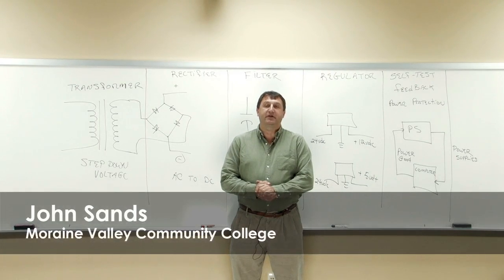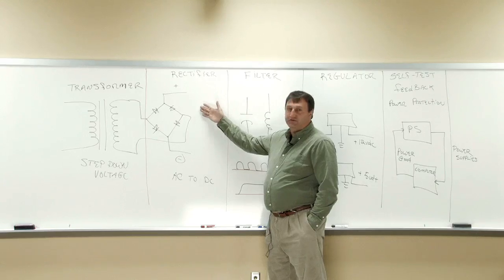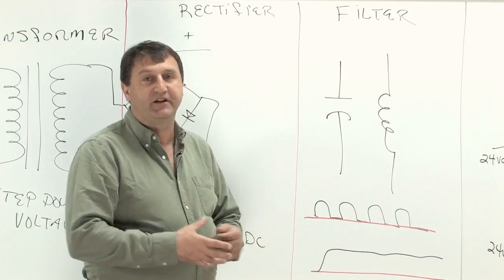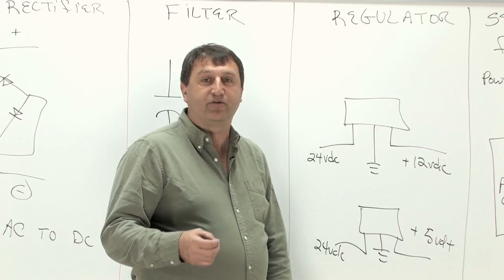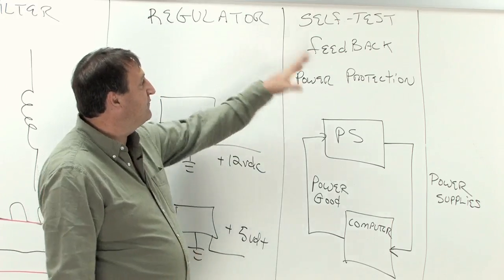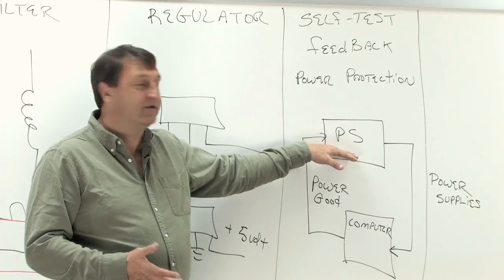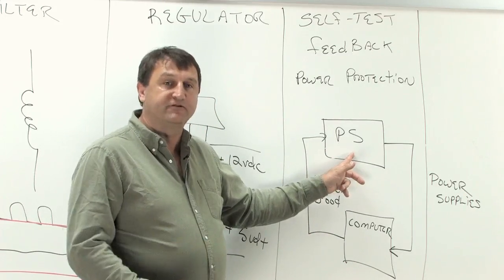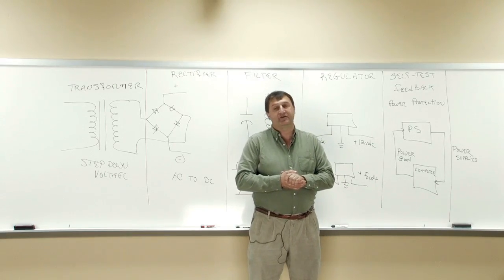Understanding Power Supplies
Computer Hardware